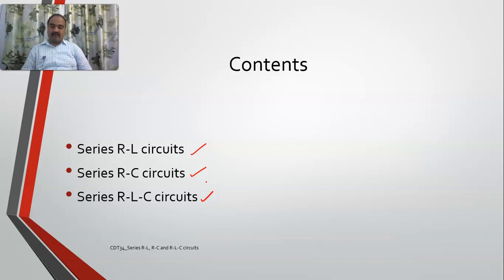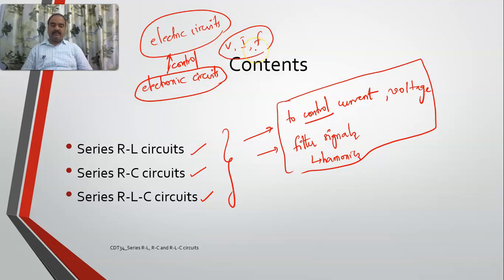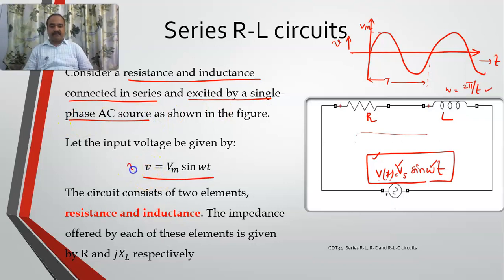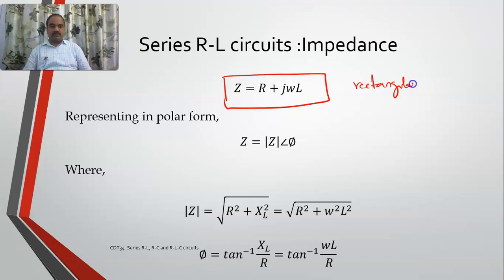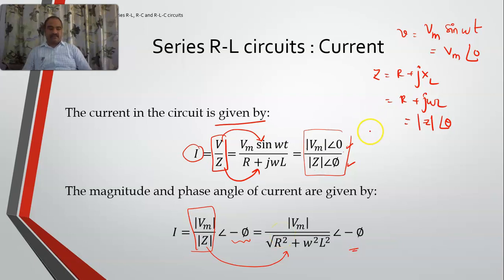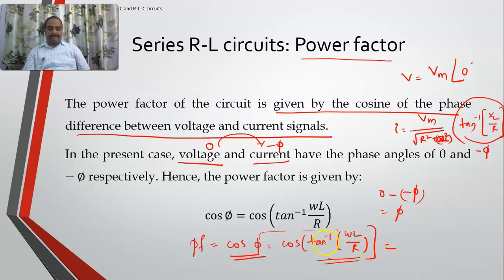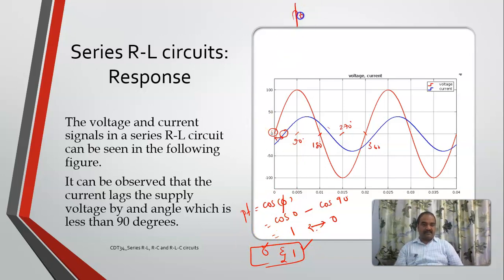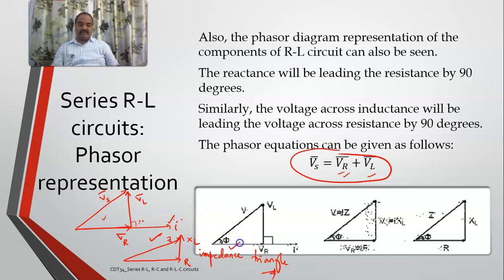CDT34.1_Response in series RL circuits